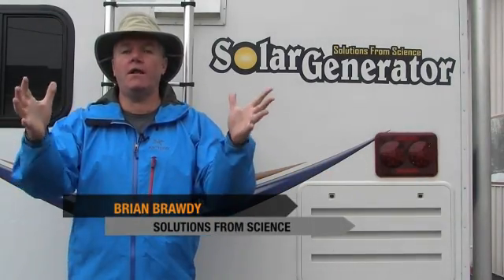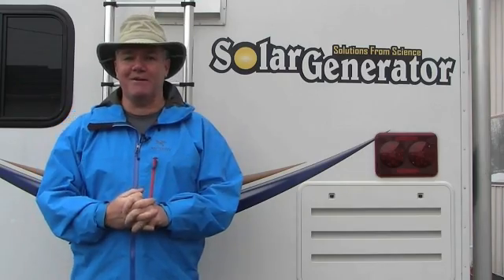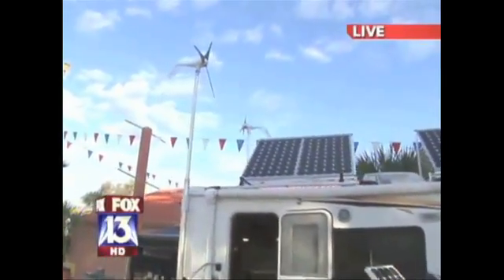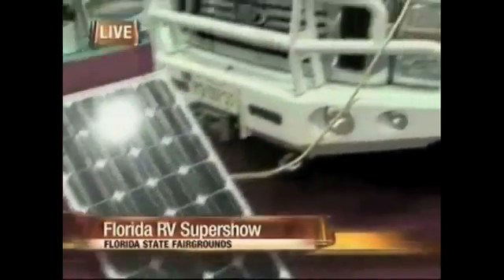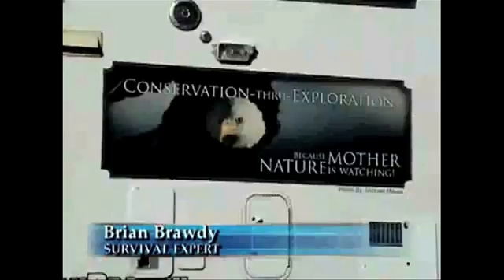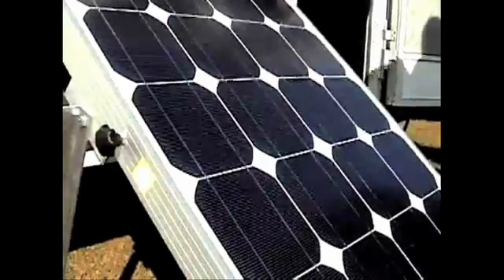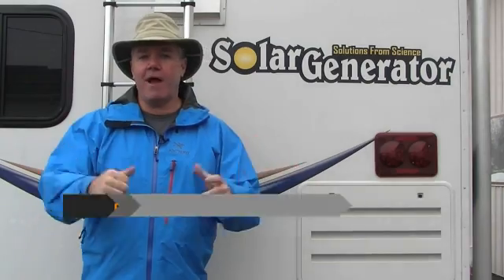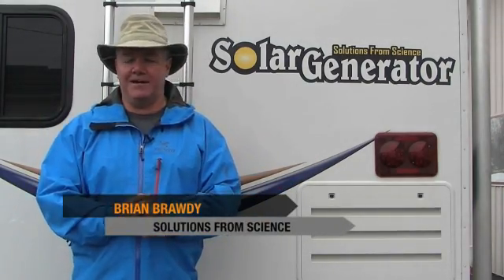Home Portable Solar Backup Generator - Portable Solar Power Generator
If you're worried about the rising cost of electricity or gas to maintain your home, or if you just want a back-up system in case of a power outage or civil unrest, then buying a solar generator would be the most logical thing to do. "Off-the-grid" living can not only save you money, but give you the peace of mind that comes with knowing you're not dependent on anyone or any institution for your survival.

Before you buy a solar generator however, you should understand a few things about the system. A solar generator works by converting solar energy into electrical energy. This converted energy is then used to power lighting, heat water, and run appliances. The general consists of solar panels (which must be placed where they will receive the most possible sunlight), a deep cycle battery for continuous use, and an inverter.

Which solar generator you purchase also depends on what you plan on using it for.  Are you simply going to power the refrigerator or freezer during an electrical outage or do you want to run multiple rooms with it? Buying a larger solar generator will of course cost more; smaller, more portable units will run just a few thousand dollars.

offers a choice of several sizes of solar generators to fit your needs. What are you waiting for?

REMEMBER!!! The Government Doesn't OWN THE SUN!